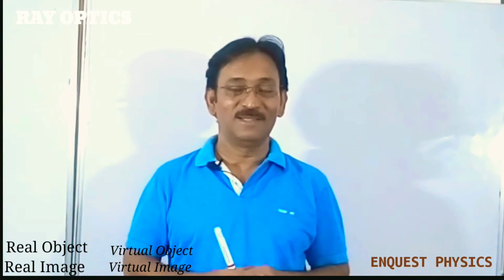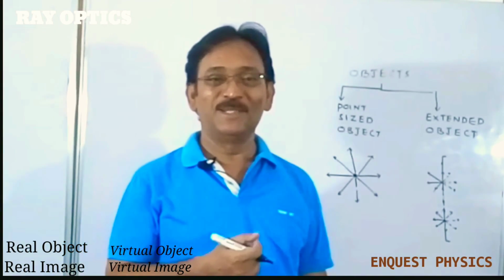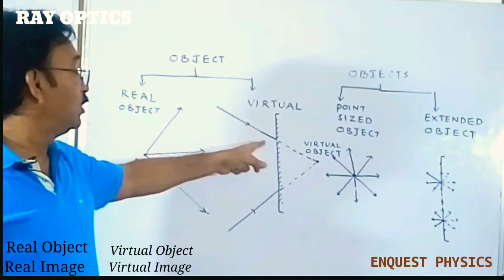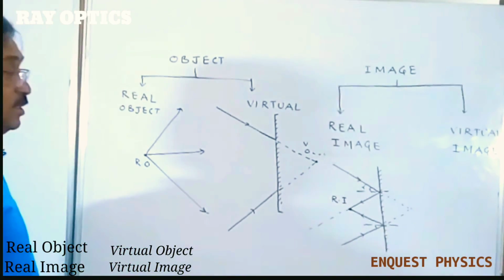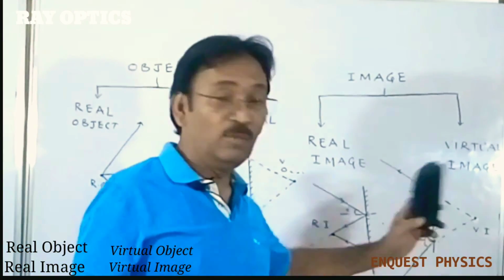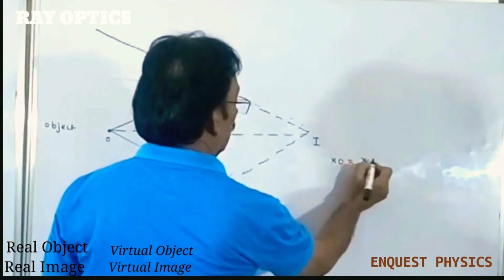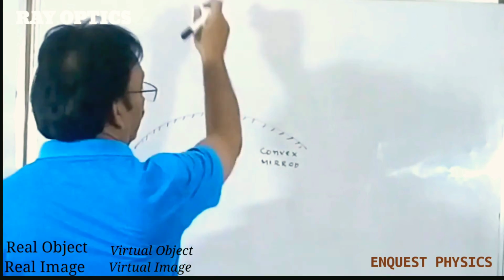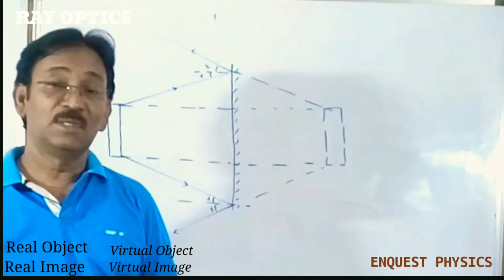light optics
# Light, explanation about Virtual object and Virtual Image and also Real Object and Real Image.